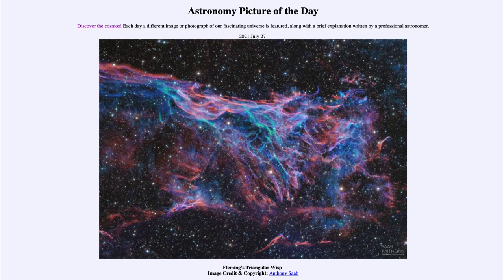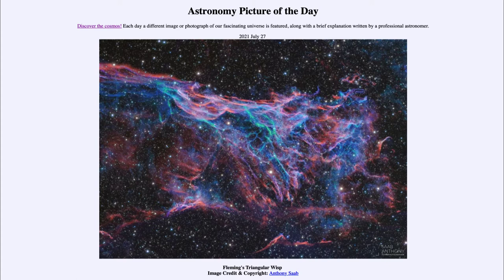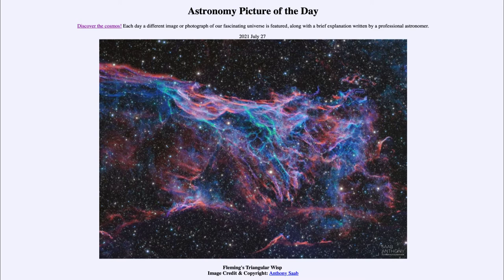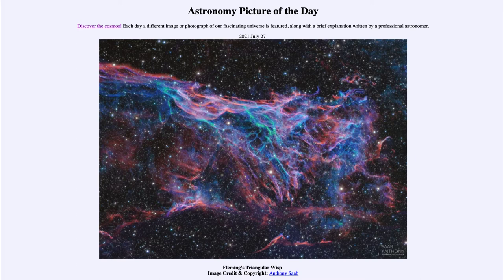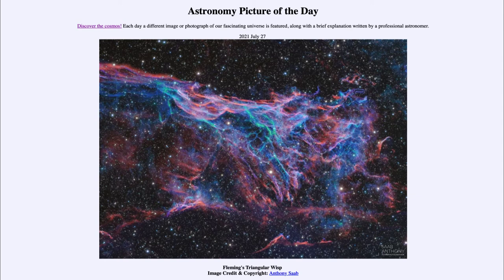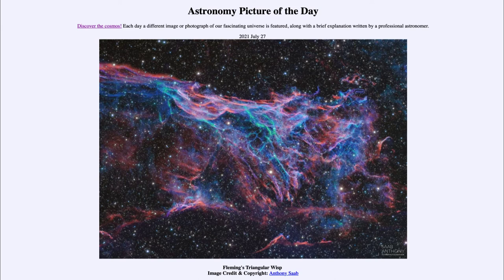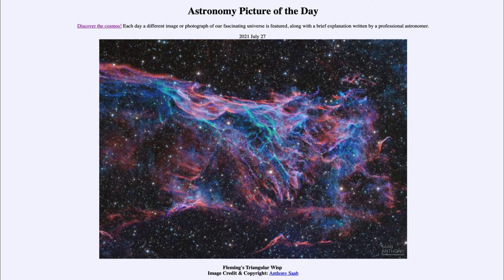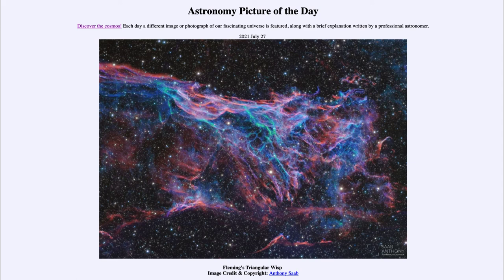2021 July 27 - Fleming's Triangular Wisp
In today's image, we see Fleming's Triangular Wisp which is a part of the Vela supernova remnant which is the remnant of a star that would have been seen to explode on Earth over 5000 years ago.